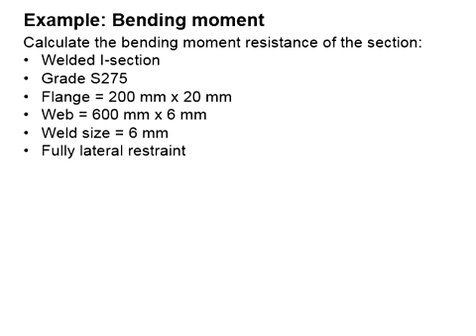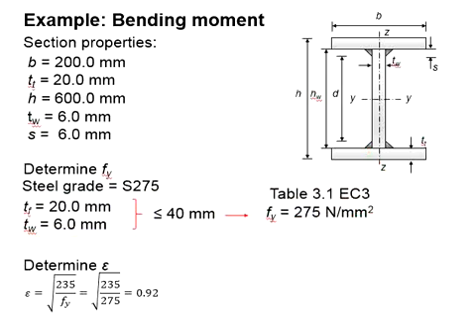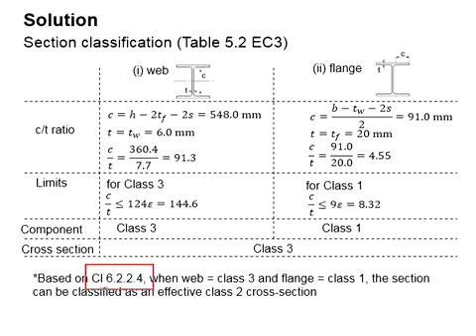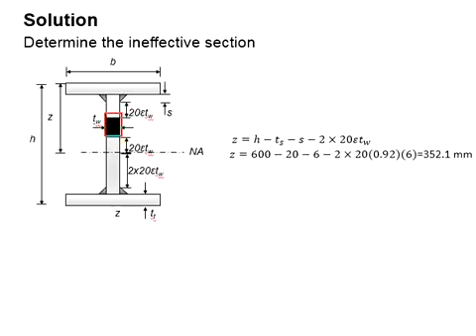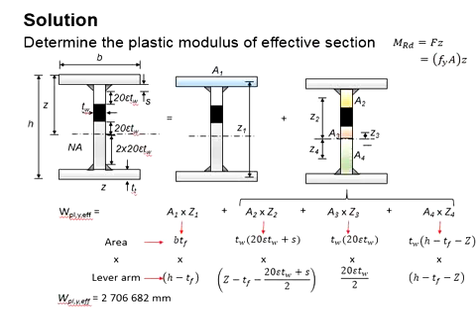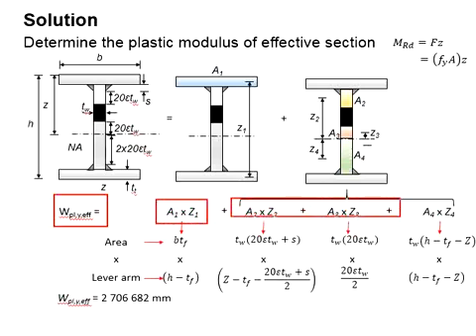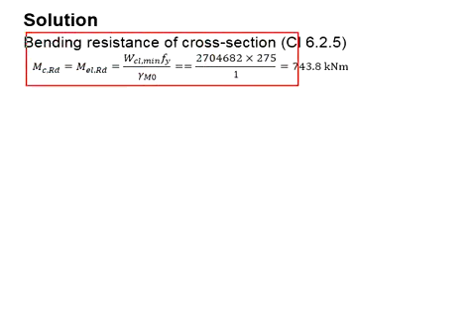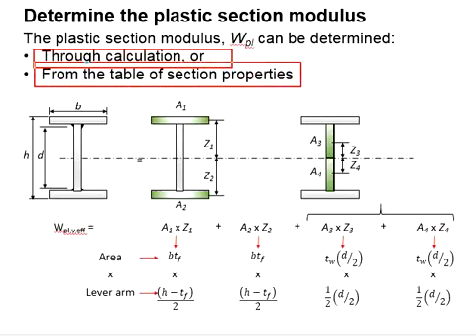4.7 Example: moment resistance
Example question and solution for moment resistance of steel section.